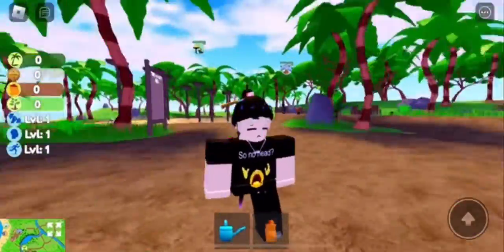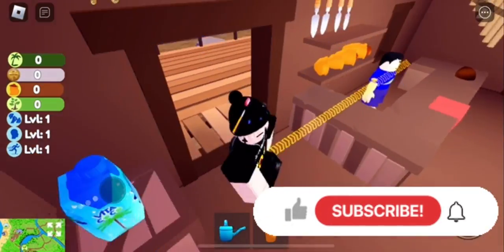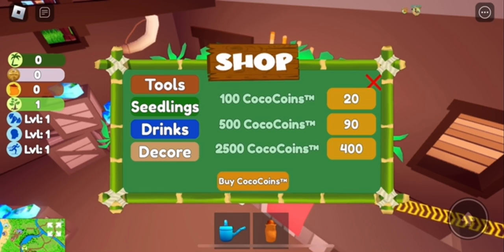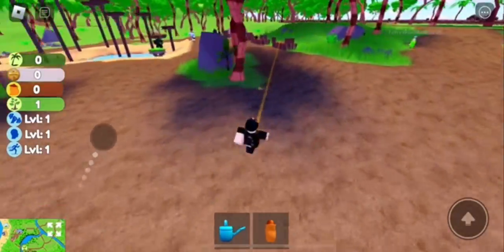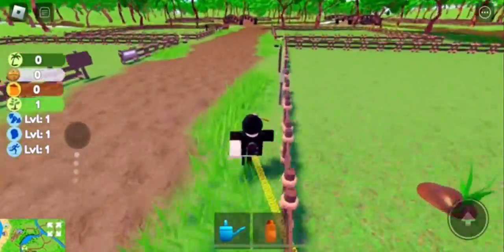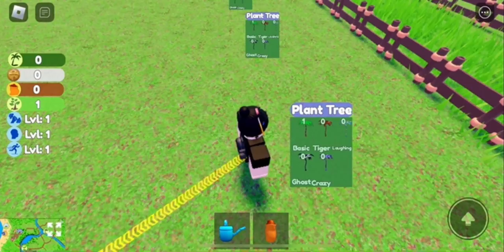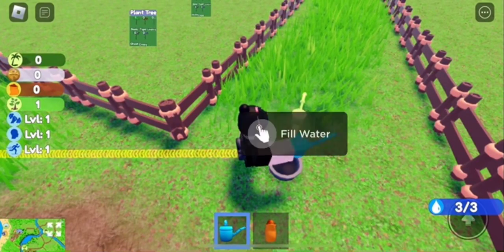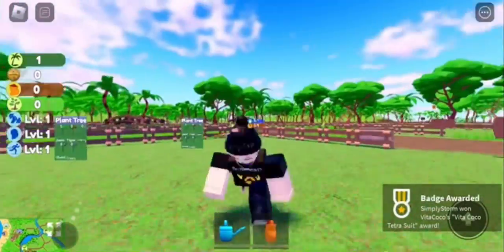[EVENT] How To Get The *FREE* Vita Coco Tetra Suit | ROBLOX Coconut Grove ^^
Hey everyone, in todays video I go over on how to get the new Vita Coco Tetra Suit in Coconut Grove ✧